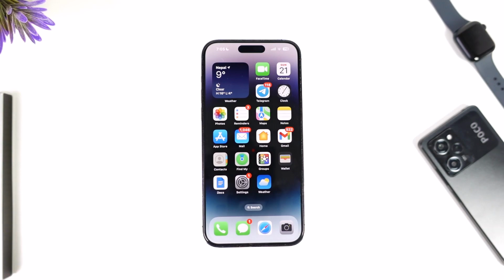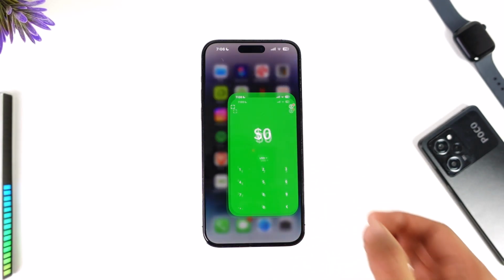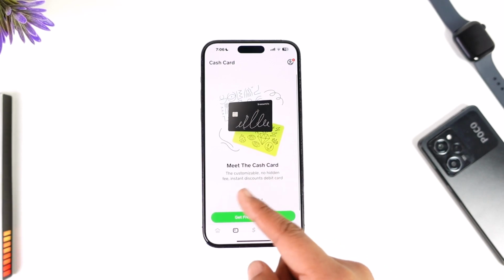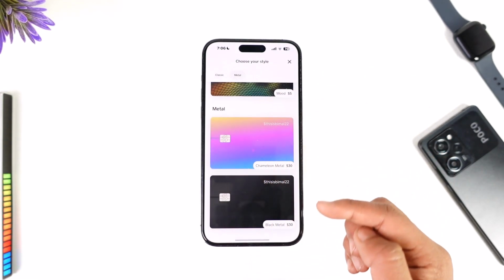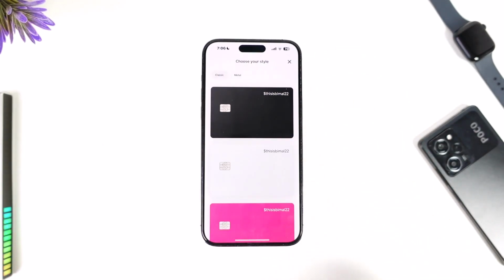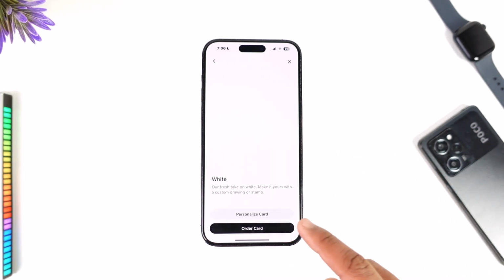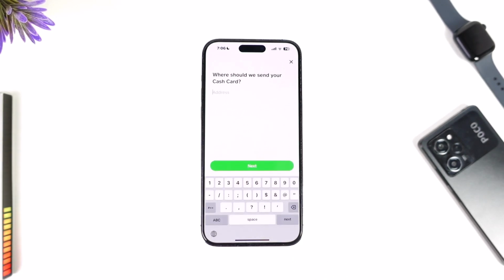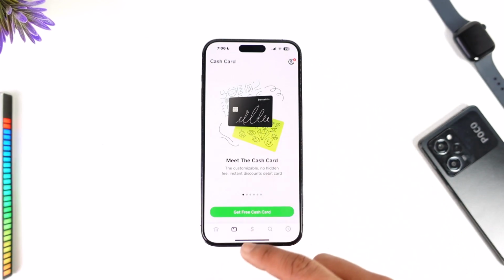How to Order Cash App Card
This video guides you through an easy step-by-step process to order a Cash App card. So make sure to watch this video till the end.

~ Chapters:
0:00 Introduction
0:10 Order Cash App Card
1:04 Conclusion